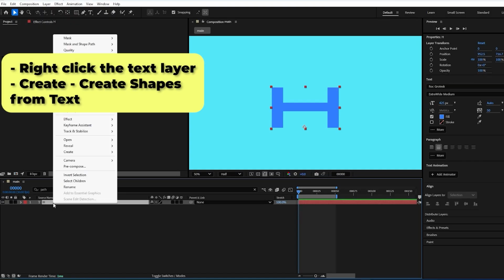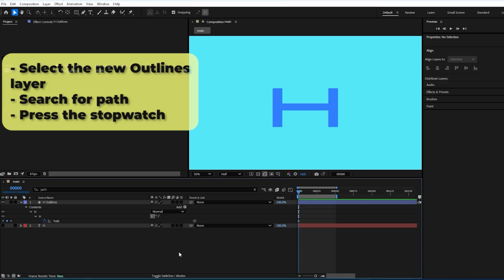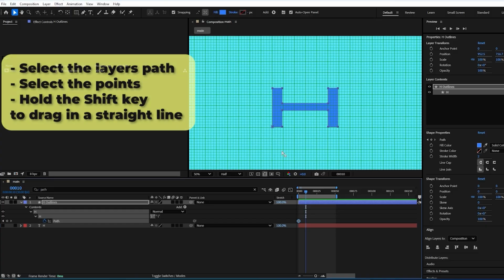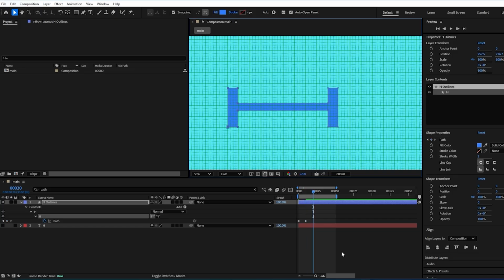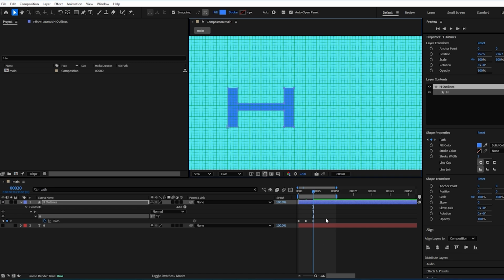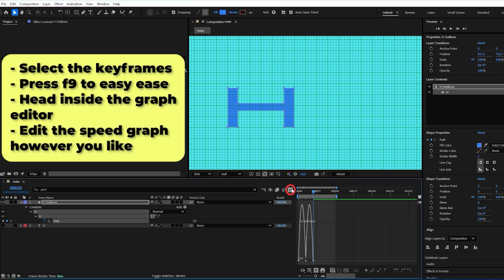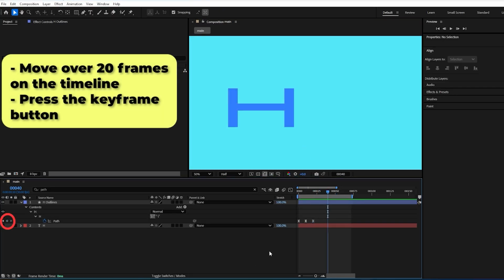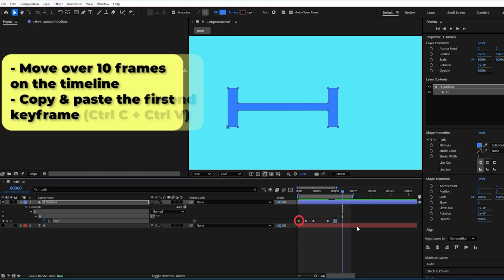One Minute After Effects Tutorial - Stretch Text (with audio version)